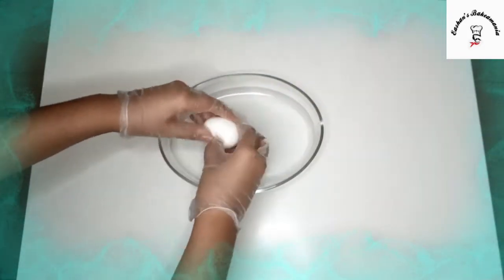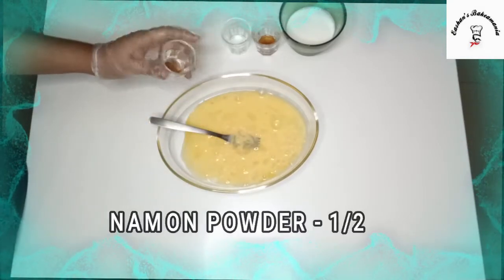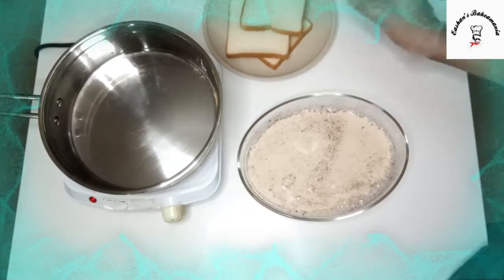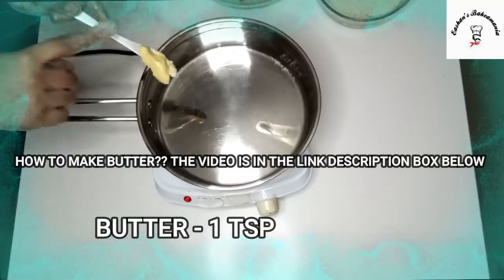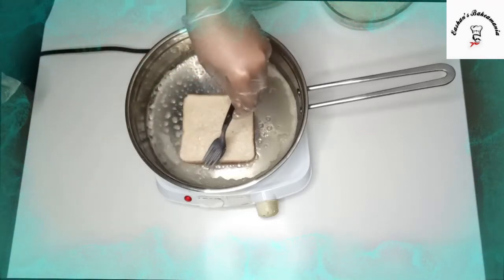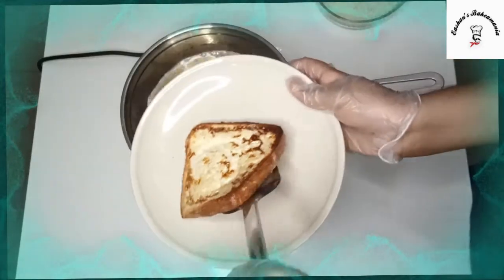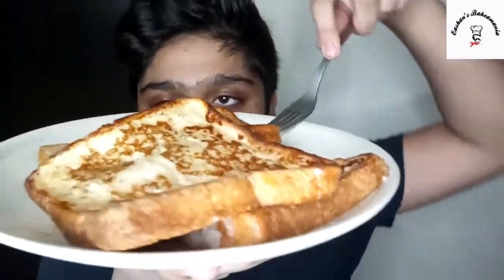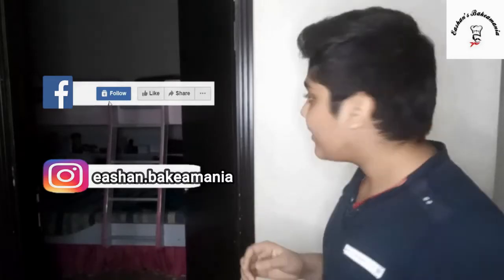Classic French Toast I Eashan's bakeamania (Quick And Easy)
THIS MADE ME GO CRAZY AND I'M SURE ONCE YOU TRY THIS EVEN YOU WILL GO CRAZY'✌✌ (SUPER TASTY!!).
Alot of people ask me what gear I use for Shooting my videos here are they !!
  CURRENTLY I USE MY MOBILE PHONE BUT SOON I'M GOING TO BUY A DSLR CAMERA
Mobile Phone - Alcatel 3x 2019 or Huawei 3e

Laptop Asus
                                                                     OR
Laptop HP - Its a older version couldnt find the link but got it in lulu..!!✌✌🤞🤞